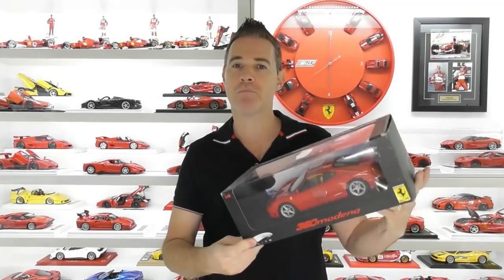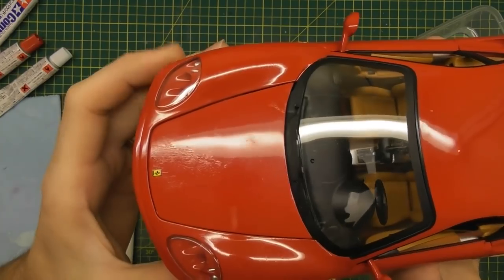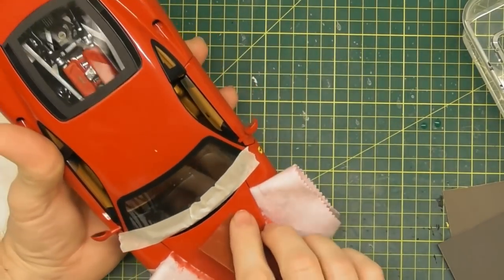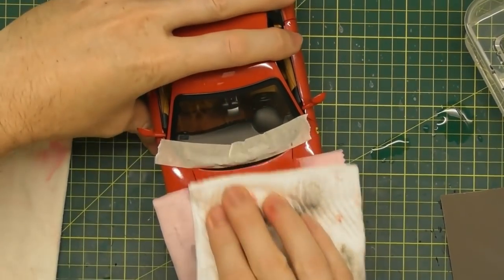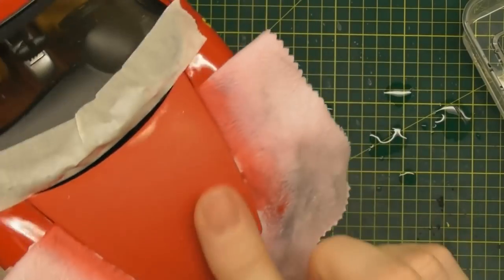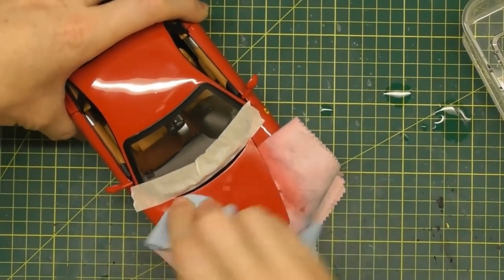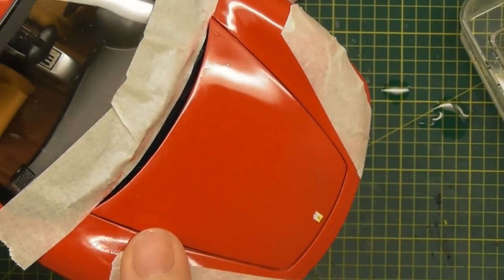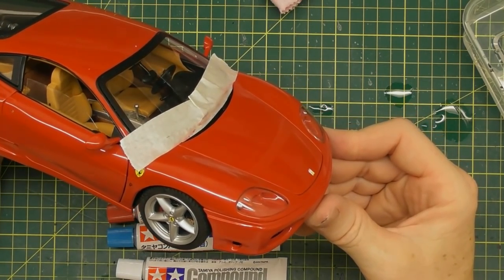HOW TO REMOVE PAINT RASH FROM MODEL CARS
Today's tutorial, I show you how to remove paint rash from your model cars. This method will work for most models with paint rash, but some models, the paint rash may be so bad, the only way to get rid of it is to repaint the model.